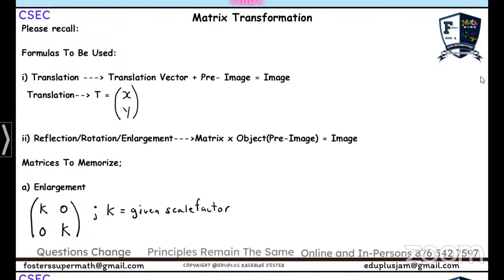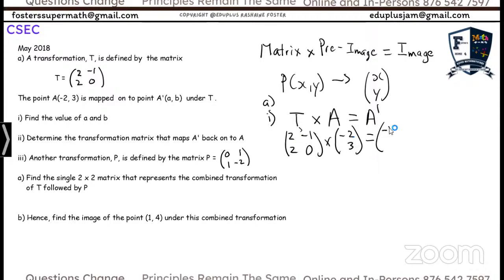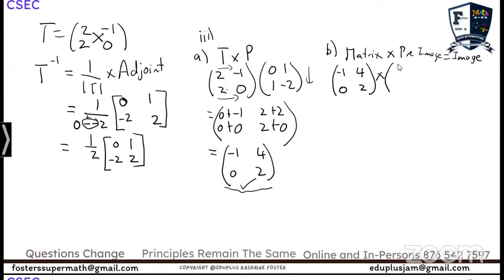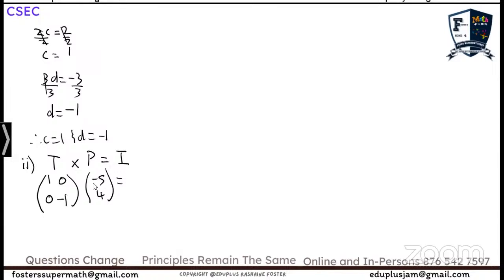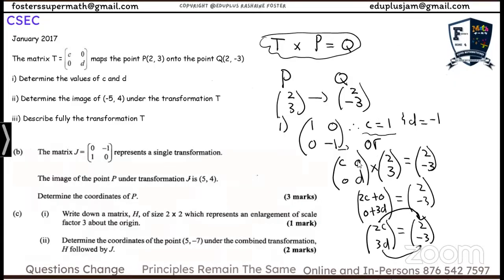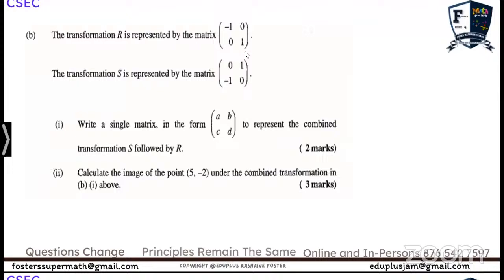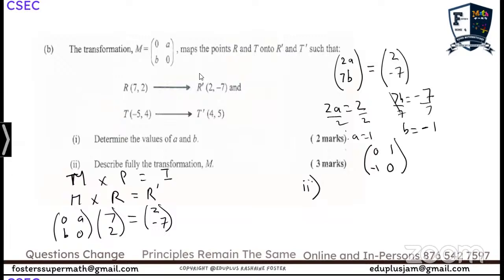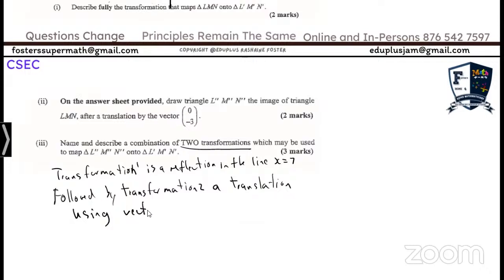CSEC Thursdays Matrix TRANSFORMATIONS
This and every Thursday until exams. New topic of focus each week.

To join our online CSEC maths class wattsapp: + 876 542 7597